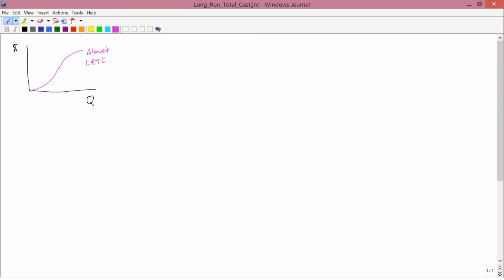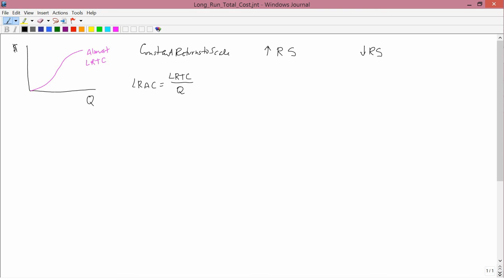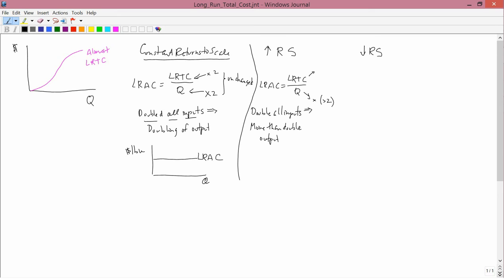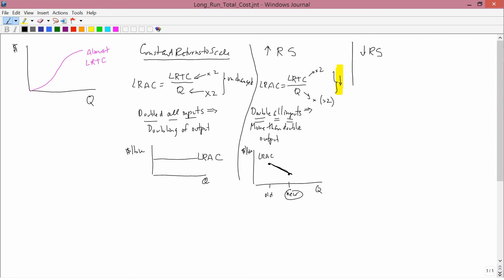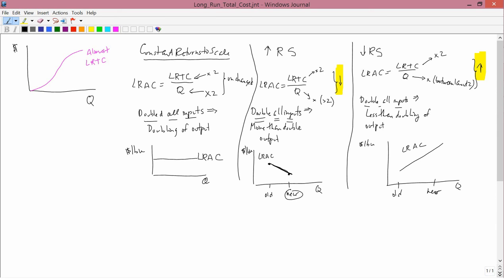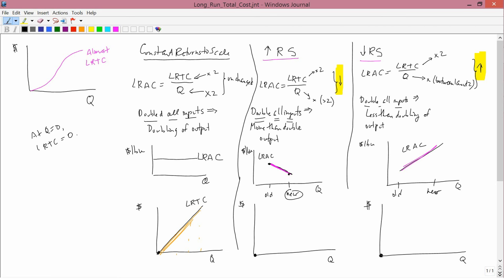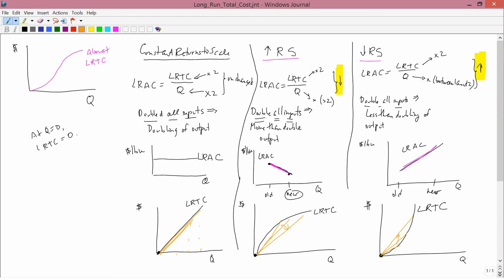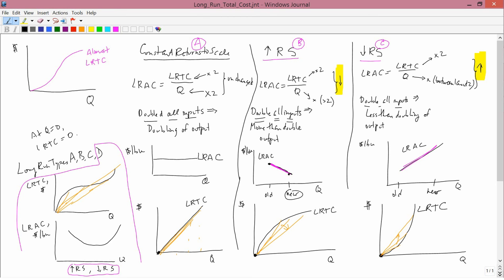Intermediate Microeconomics: Long Run Total Cost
Long-run total cost curves described.